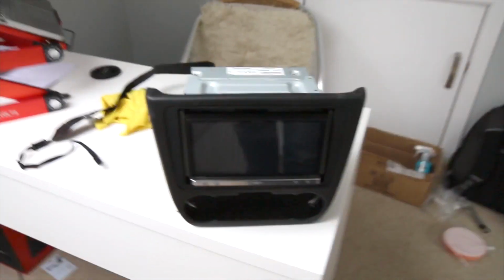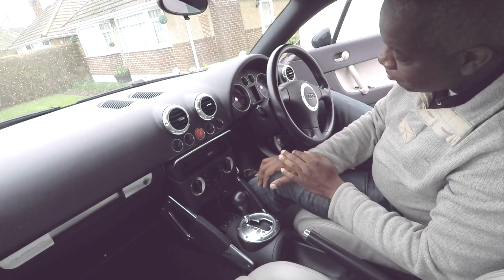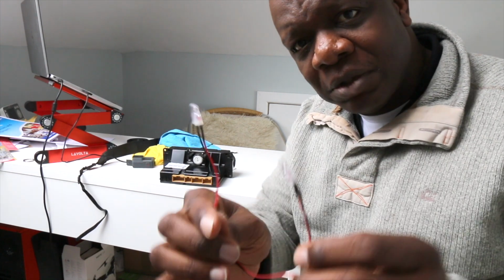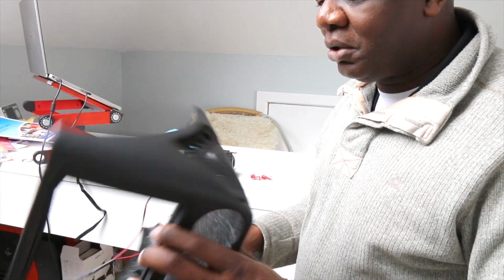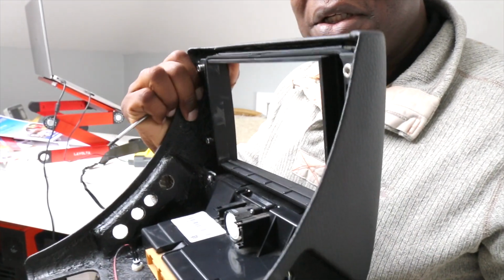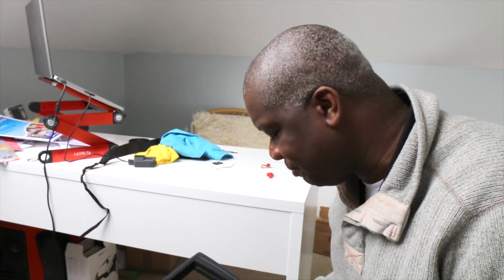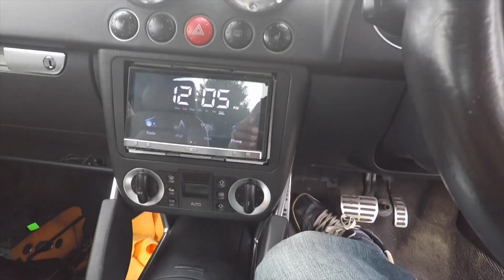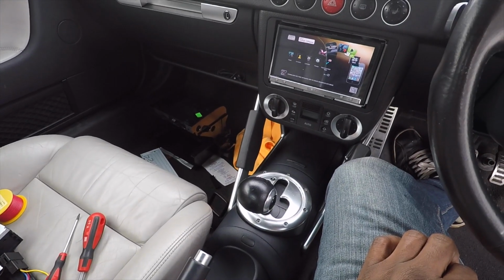Fitting a Double Din radio in my TT (Part 1)